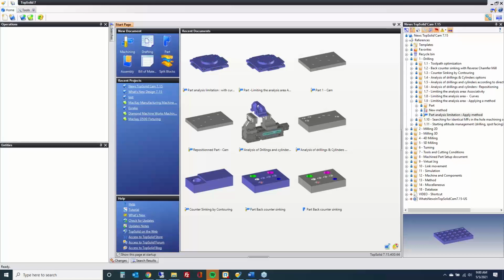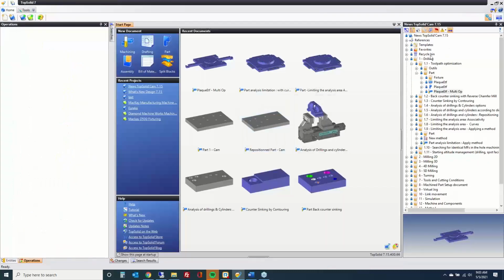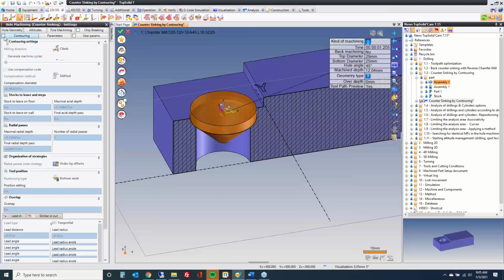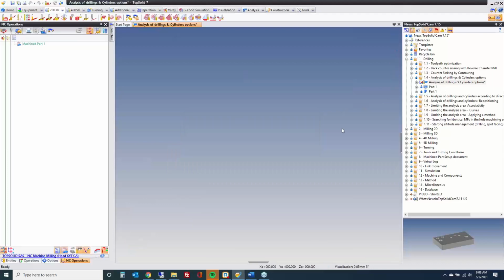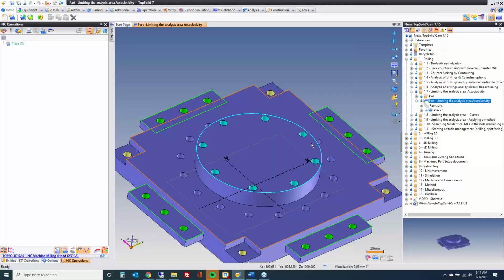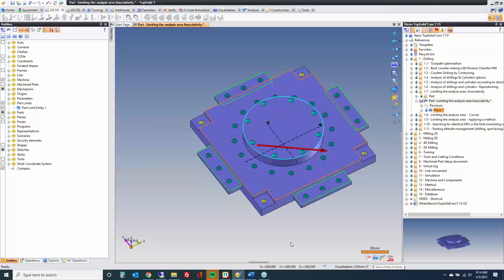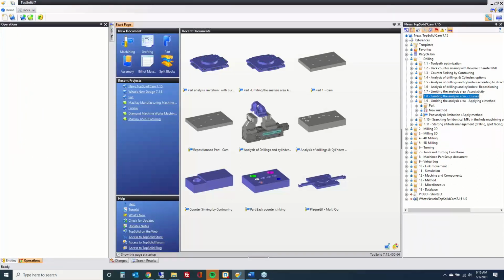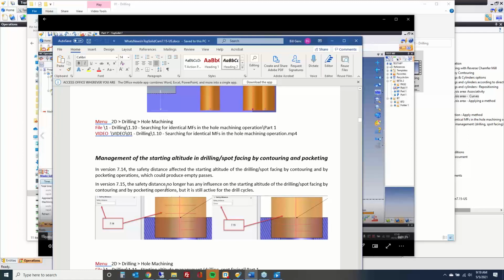TopSolid Online User Conference 2021 What s New 7 15 CAM Drilling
This webinar is dedicated to previewing new Drilling features in TopSolid’Cam for 2021. Topics include Tool path optimization, Back countersinking, Countersinking by contouring, Drilling and Cylinder analysis with local limitations, Manufacturing Feature recognition and changes to starting altitude management.